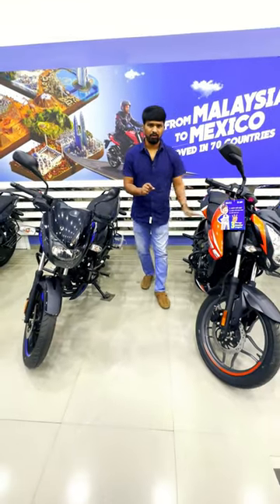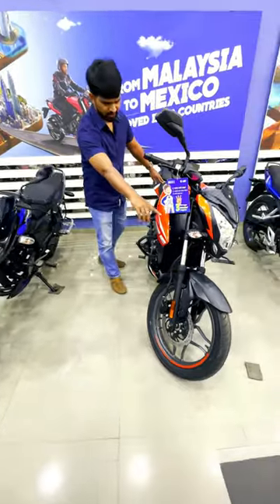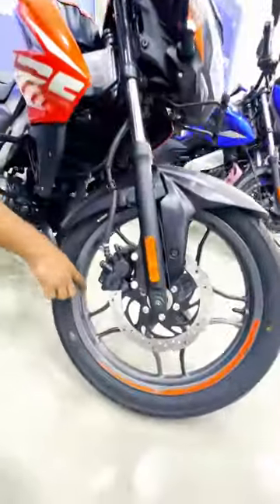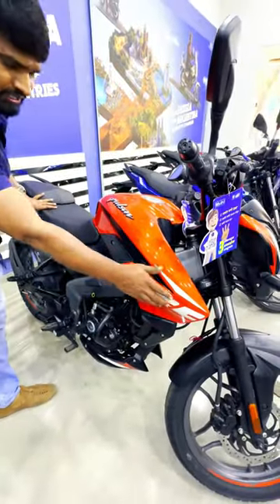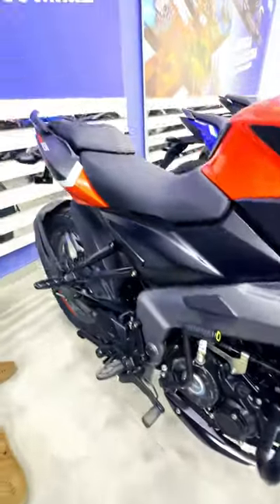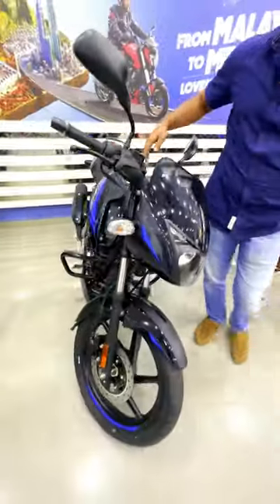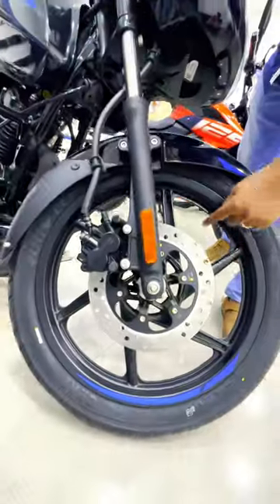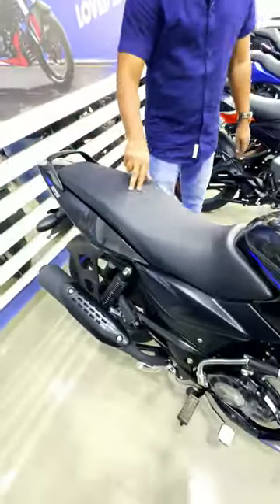Bajaj pulsar 125 VS Bajaj Pulsar NS125